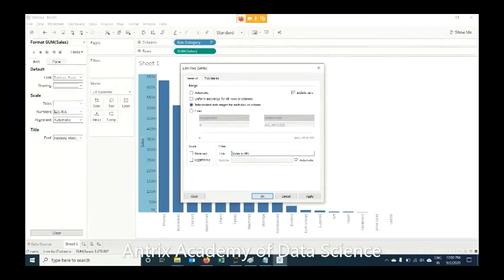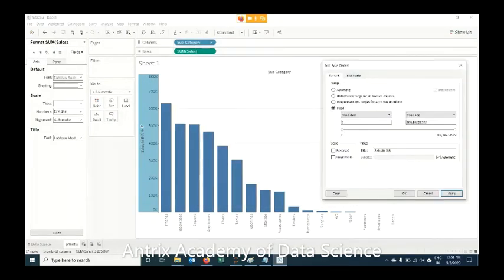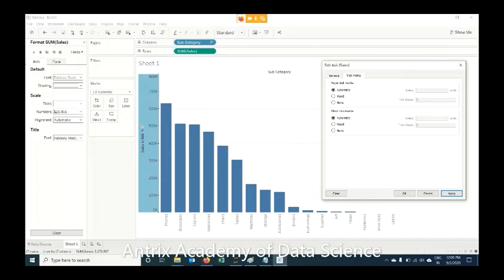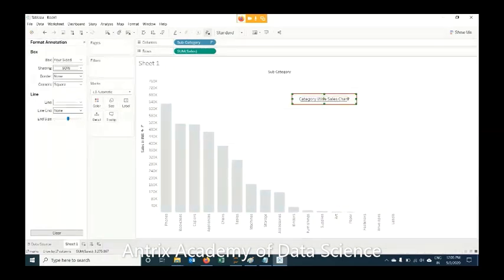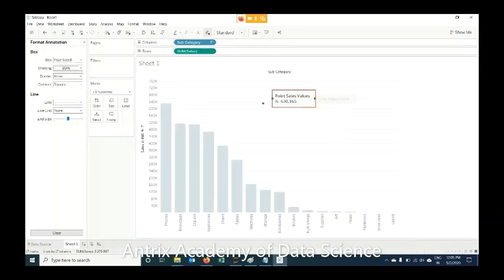Formatting Charts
In this tutorial, we focus on Formatting Charts in Tableau, helping you enhance the look and feel of your visualizations for clearer communication and better insights. Proper formatting ensures that your charts are not only visually appealing but also easy to understand and interpret.

In this video, you'll learn how to:

Format axes, labels, and titles for improved clarity and consistency.
Customize color schemes, fonts, and size to make your charts stand out.
Adjust gridlines, backgrounds, and borders to refine your chart's design.
Use conditional formatting to highlight specific data points and trends.
Best practices for aligning and positioning elements to create well-structured visualizations.
By the end of this video, you'll have the skills to format your Tableau charts effectively, making them both functional and visually impactful.